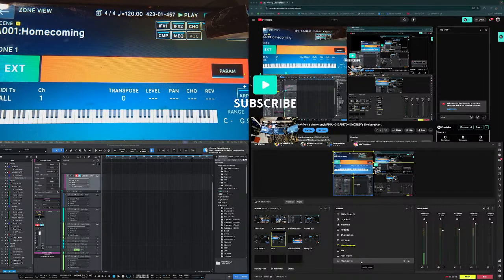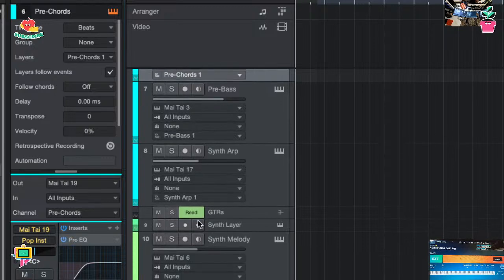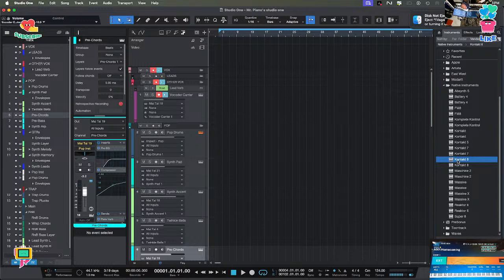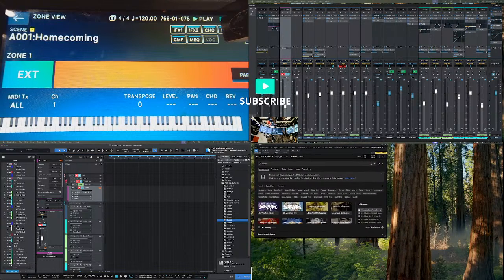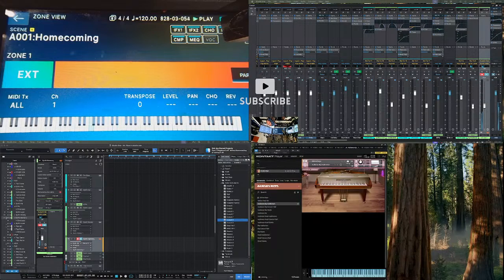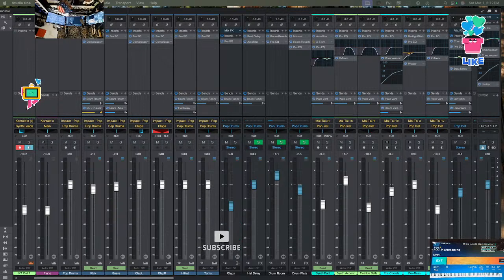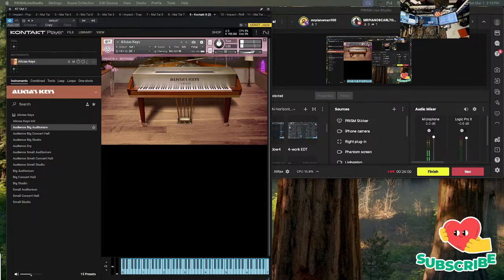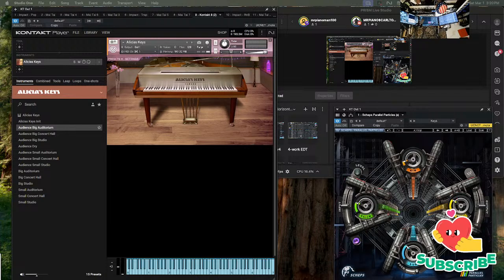PART/ 2/ Studio one 6/template/ from a demo songMRPIANO$CARLTONDMOXLEY's Live broadcast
PART/ 2/ Studio one 6/template/ from a demo songThis stream is created with PRISMLiveStudio